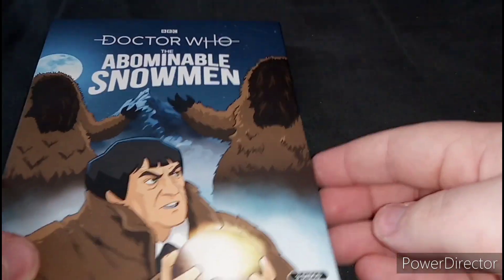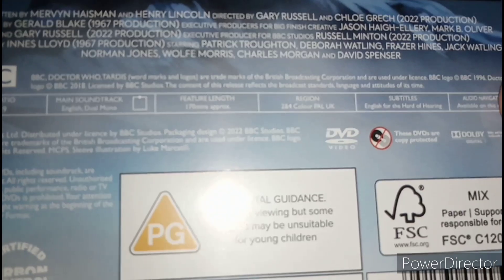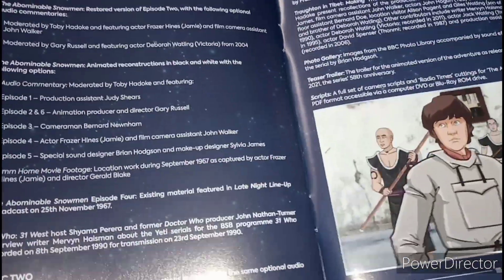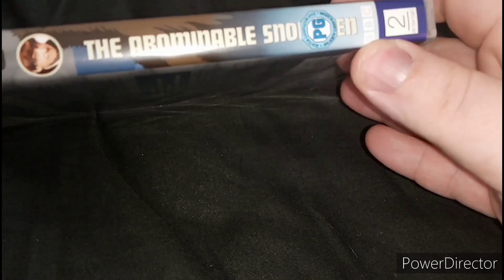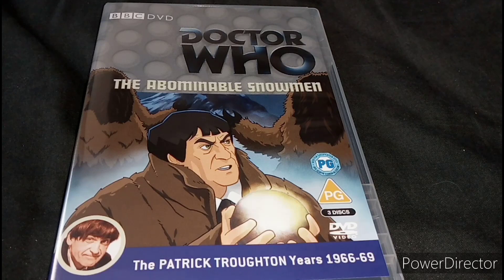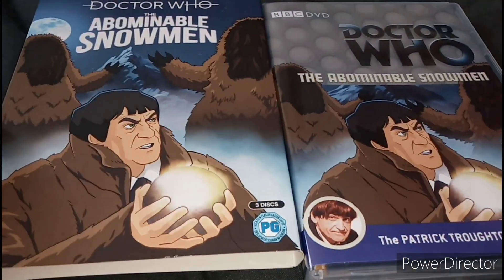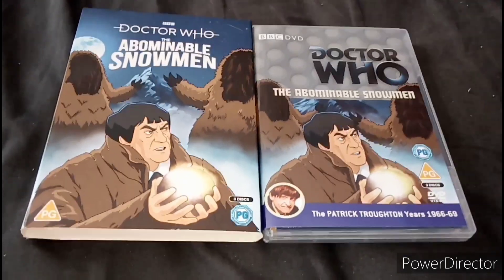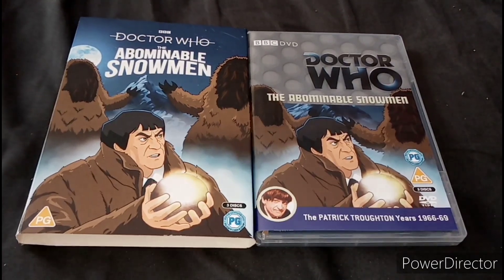Unboxing Doctor Who: The Abominable Snowmen DVD